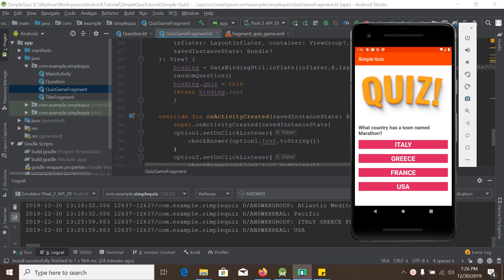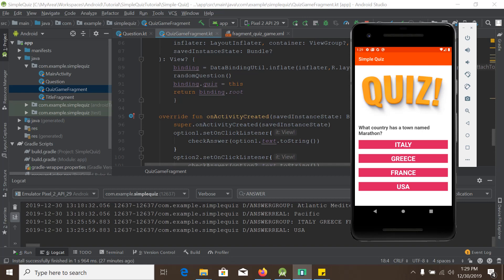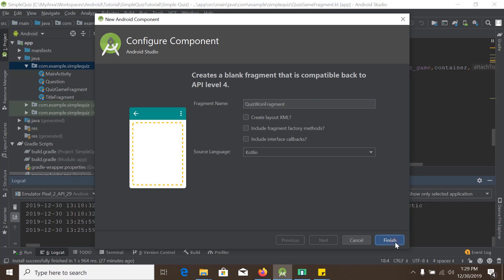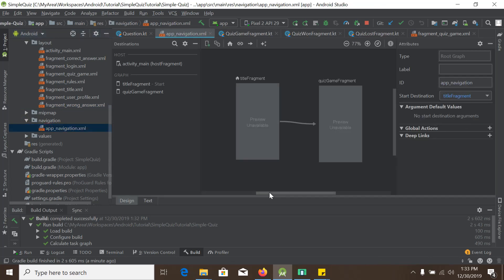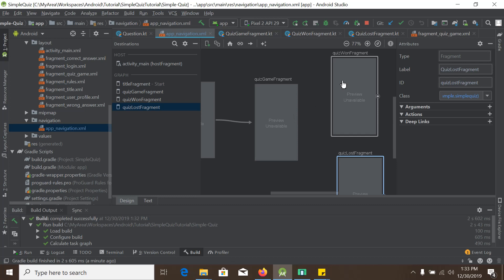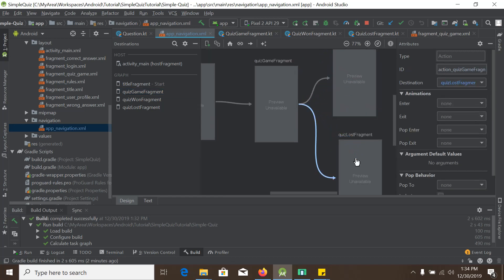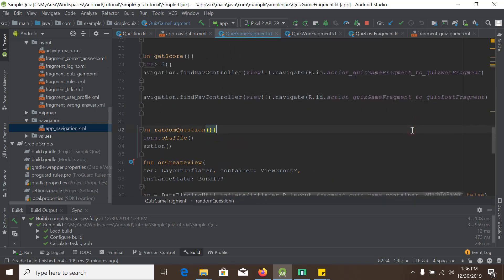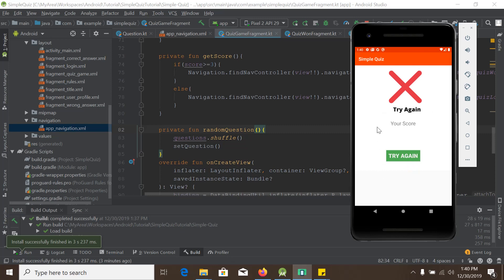Simple Quiz App - Navigation & Navigation Pop behavior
This is the 7th part( part 7) video of our simple quiz app development series. In this tutorial we will learn how to use navigation and navigation graph to navigate through different fragments. We will also use Pop to behaviour of Navigation to manipulate our Fragment Backstack.

This is the seventh part( part 7) video of our simple quiz app development.

In this tutorial I have covered -
1) Creating a project with Kotlin and androidX
2) Navigation Component dependencies
3) Creating a navigation graph
3) NavHostFragment (Navigaton Host Fragment)
4) Adding fragments to the navigation graph
5) NavController and navigating between fragments using kotlin
6) Working with Fragments with kotlin
7) Add and make transition of fragments
8)Android Jetpack Navigation and Fragment
9) android navigation pop behavior
10) android navigation pop inclusive